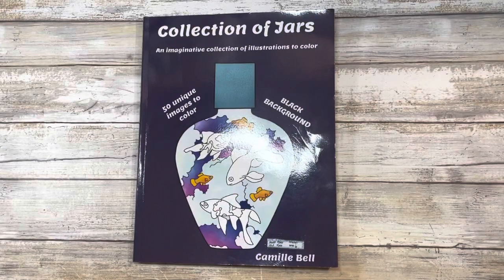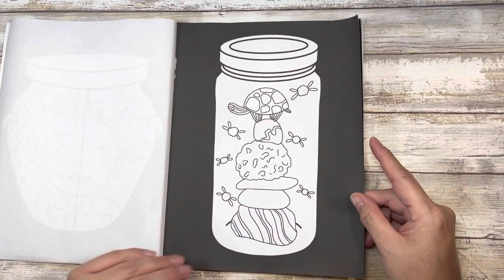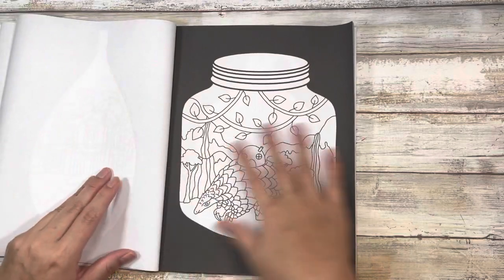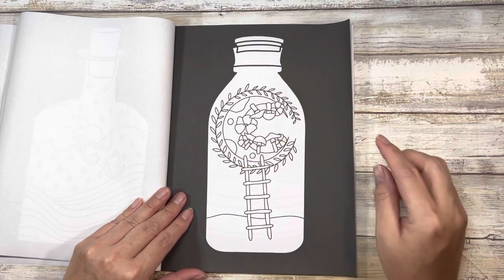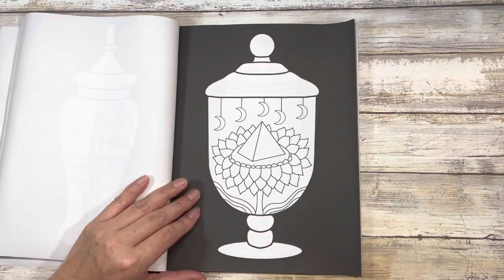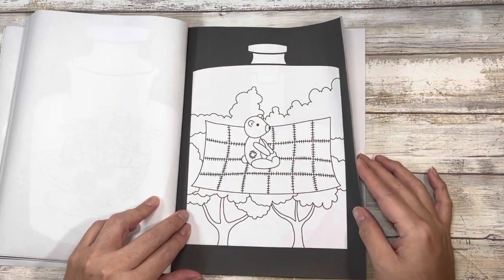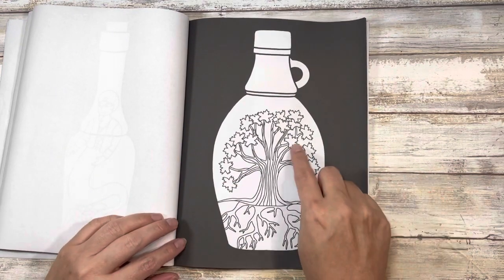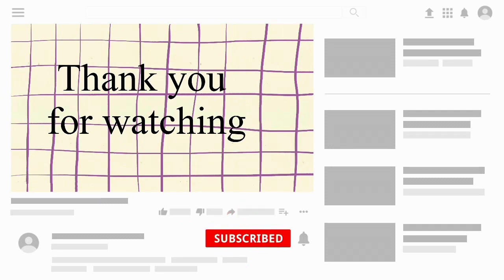Collection of Jars Coloring Book by Camille Bell | Flip thru & Review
(Late Upload: Filmed on 3/13/22) Join me as I flip through and review Camille Bell's Collection of Jars coloring book.  It's right up my alley as it's cute and whimsical and doesn't need anything done to the background as its a black background (white background also available).  PERFECT!

Thank you to my member(s) for supporting my channel:
* @Deb Eilbeck
* @Susan Neidlinger
* @Amanda Downey
* @Stefanie Napolitan

Black Background version
White Background version